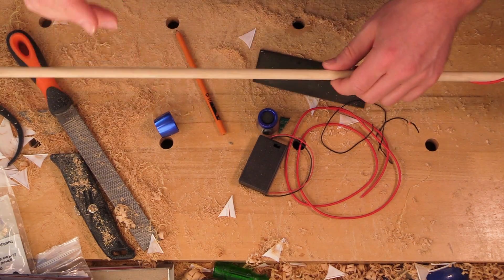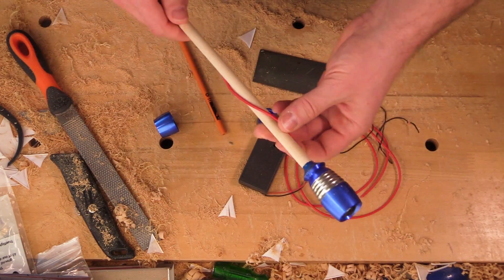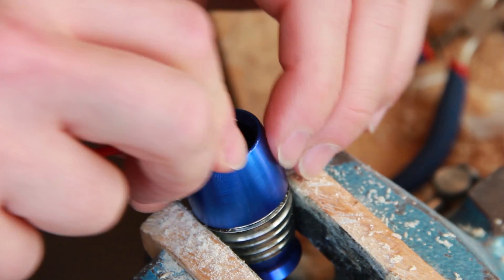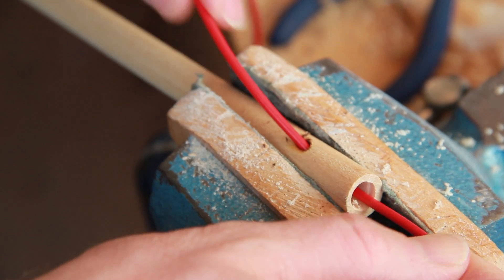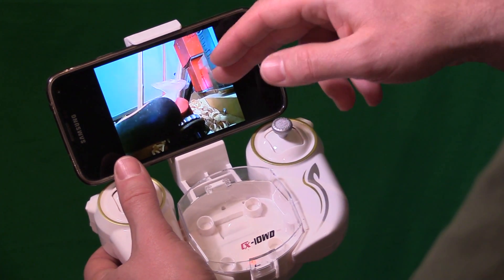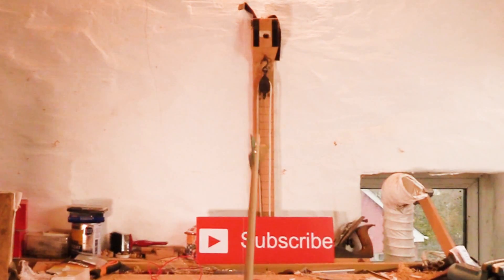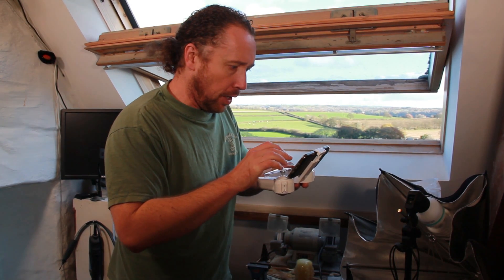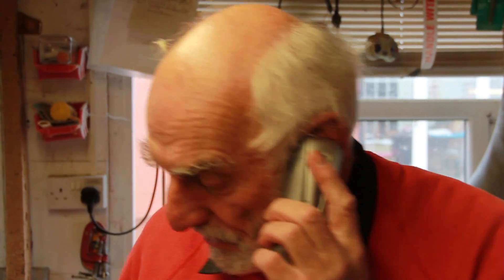GoPro on an Arrow!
Take a look at my latest tech project, making an arrow with a camera in it AND operate it like a drone!!!